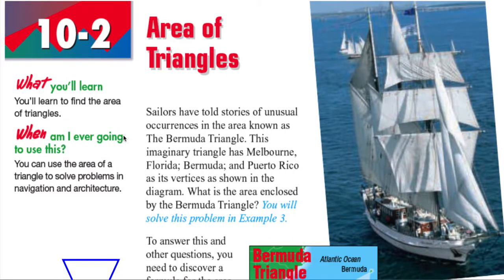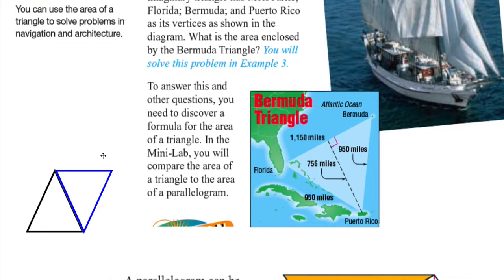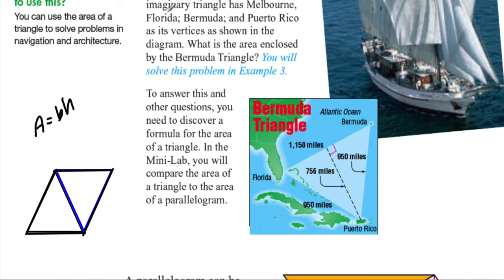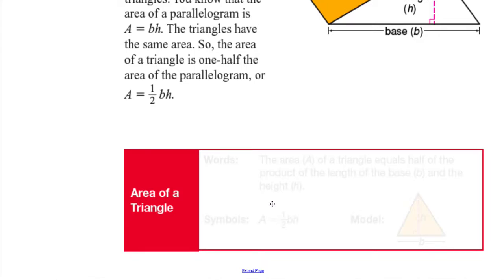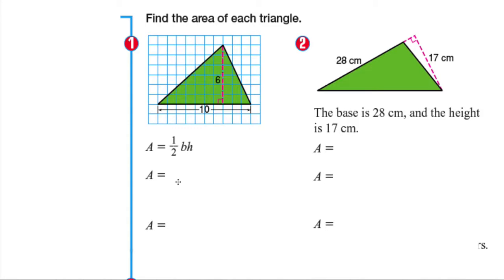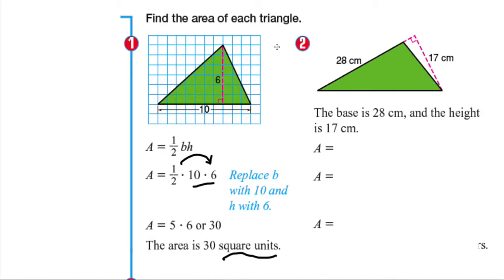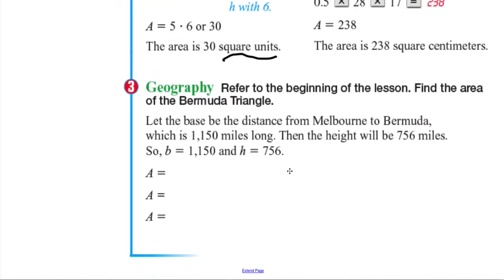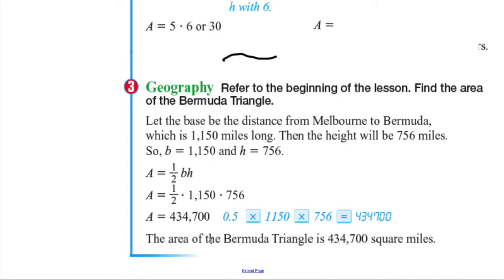10 2 Area of Triangles